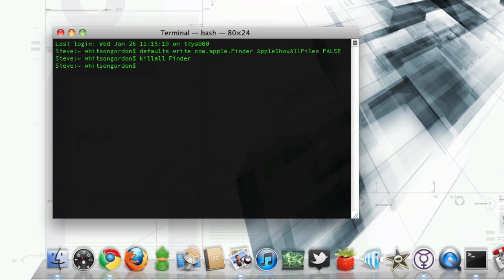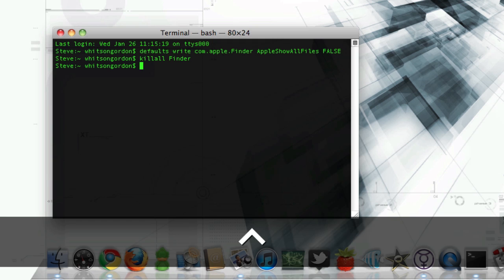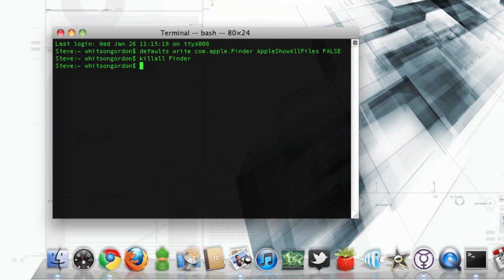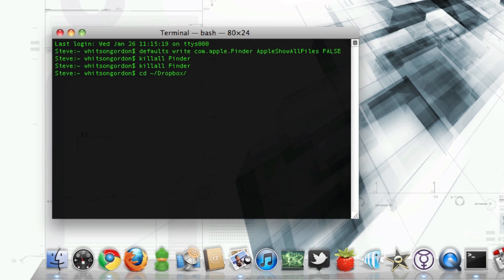Terminal Keyboard Shortcuts